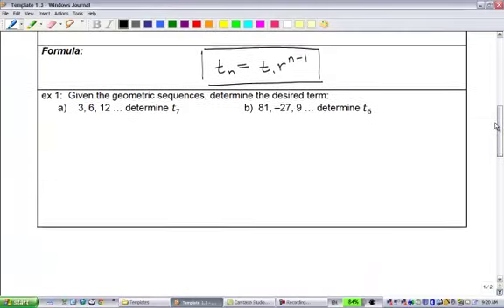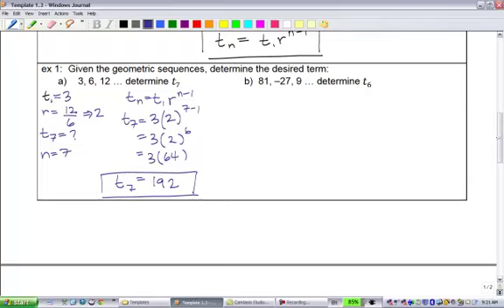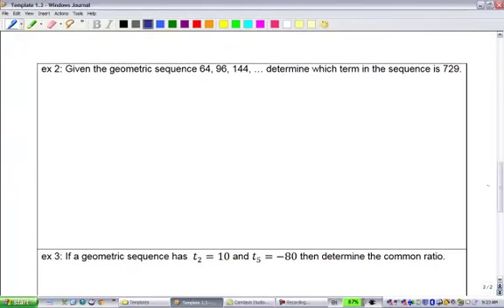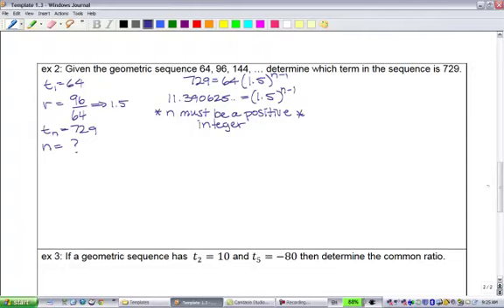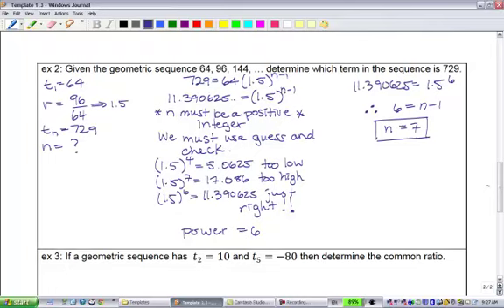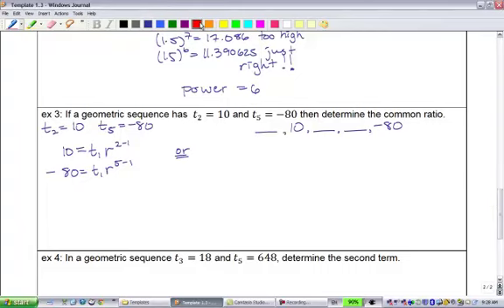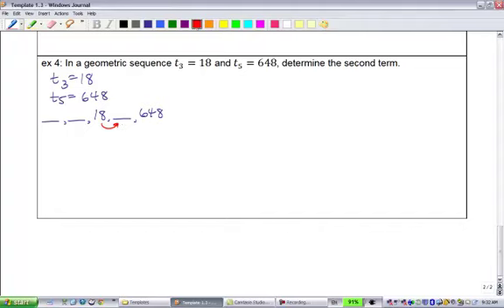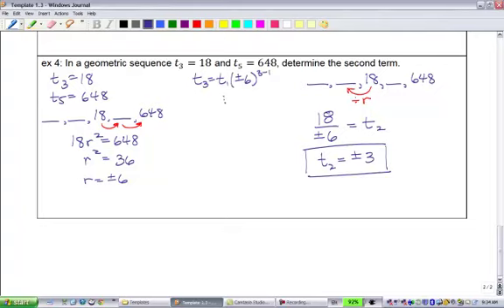Pre-Calc11 - Seq and Ser - 1.3b Geo Seq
Pre-Calculus 11
Geometric Sequences Examples